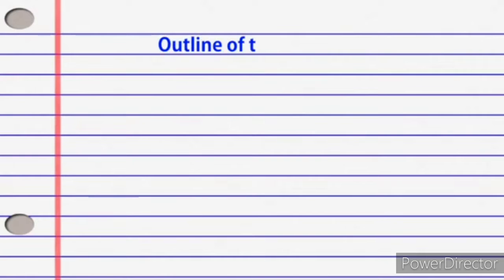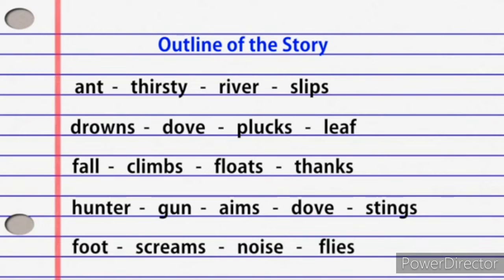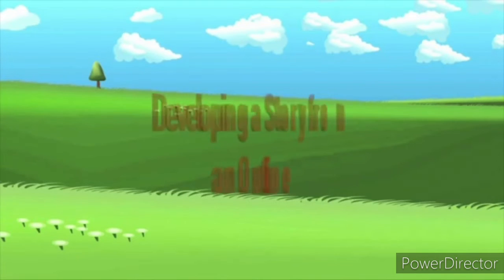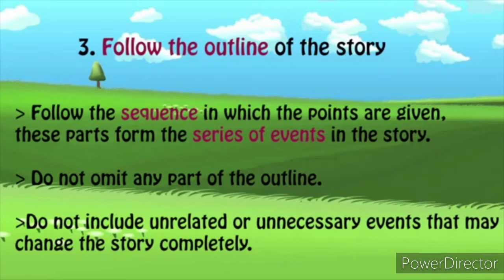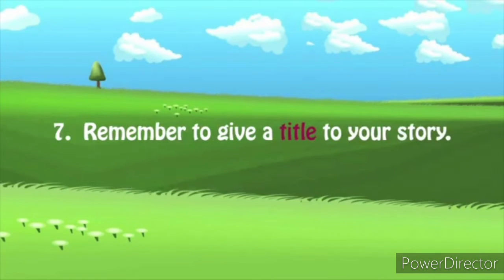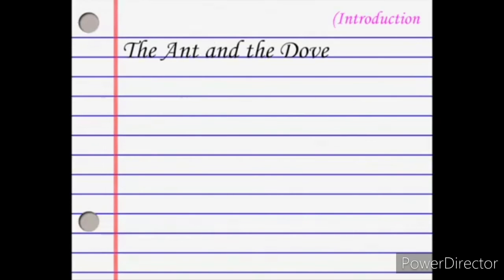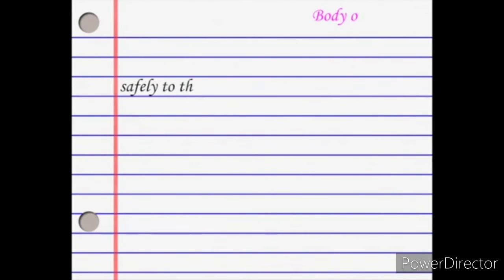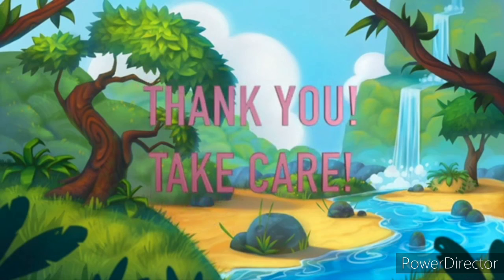English- Class 5 ( Story Writing)